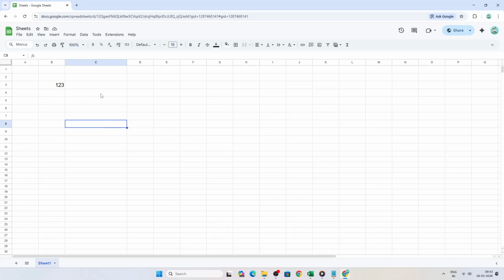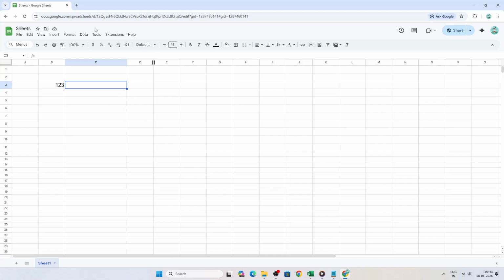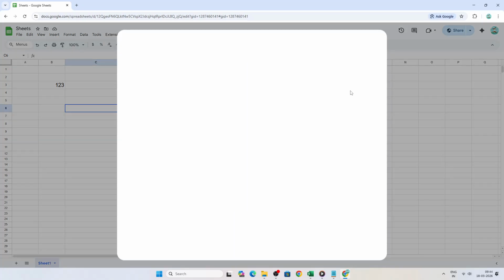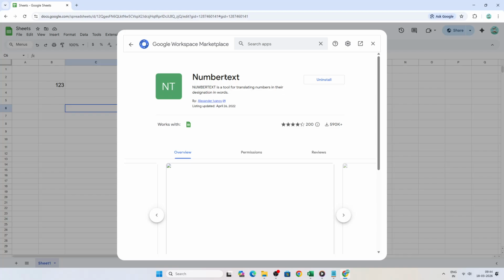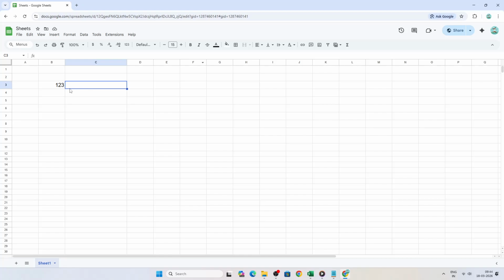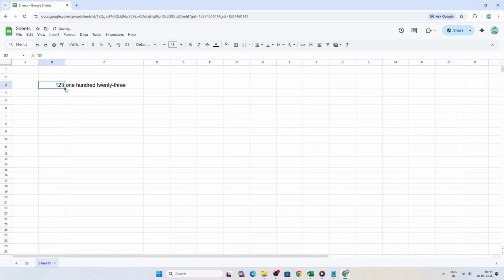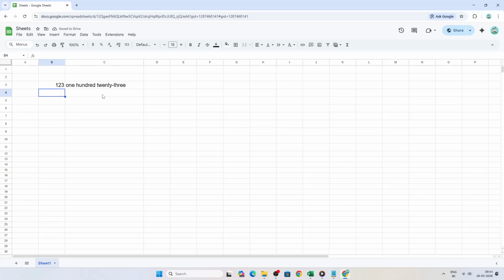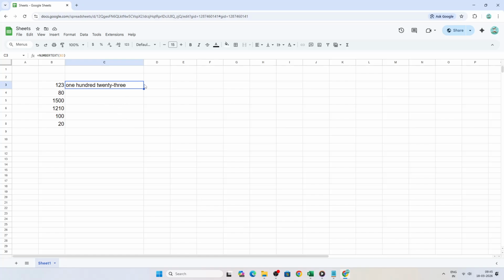How To Convert Number To Words In Google Sheets || Number To Text (Step By Step)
Learn how to convert number to words in Google Sheets using a simple script. This Number to Text Google Sheets tutorial explains the easiest way to transform digits into written words for invoices and financial tracking.